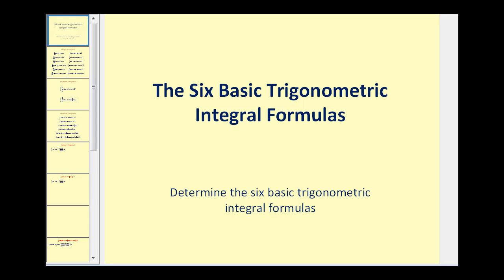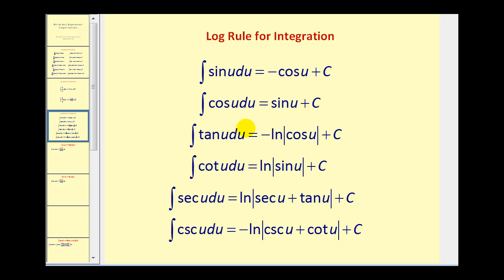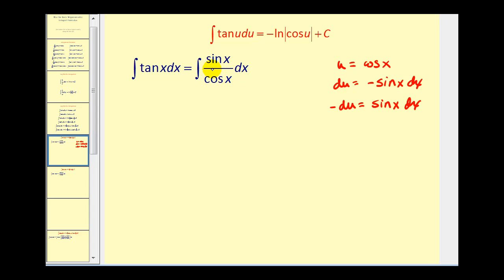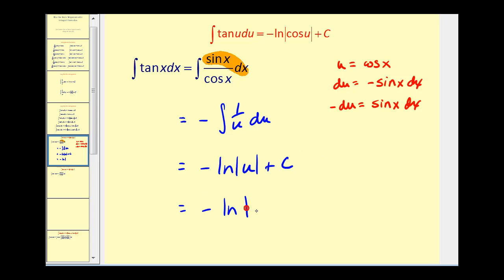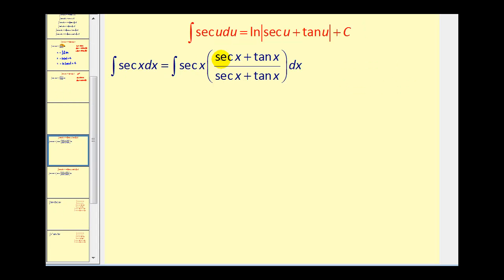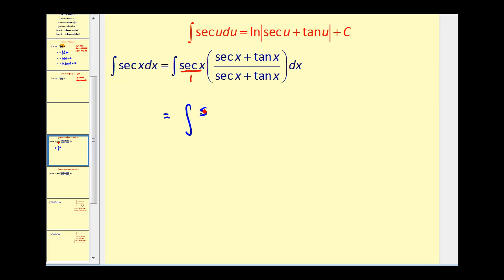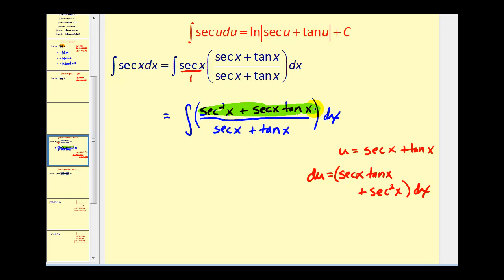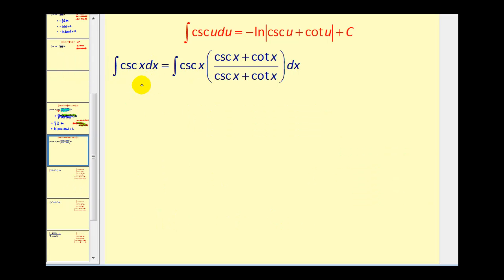The Six Basic Trigonometric Integration Formulas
This video introduces the six basic trig integration formulas.